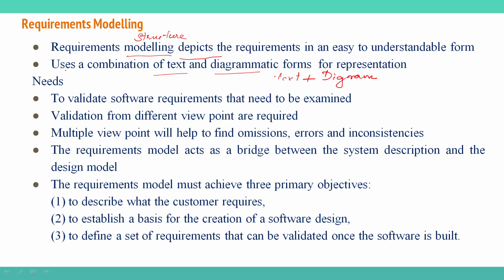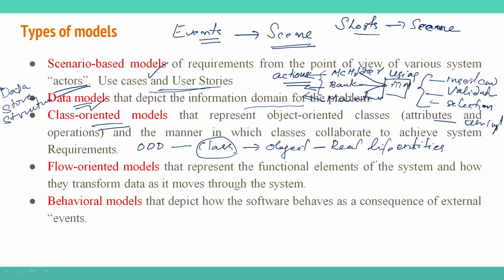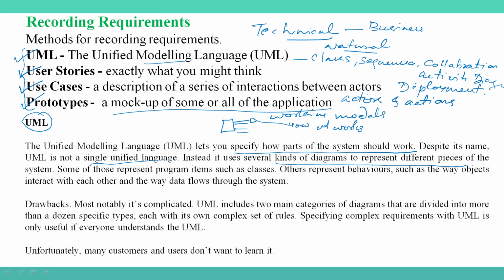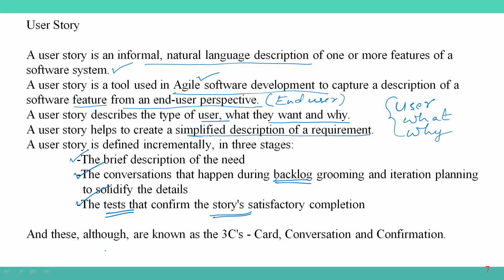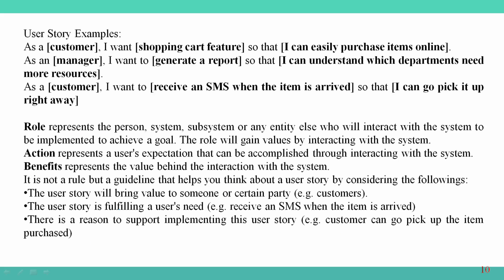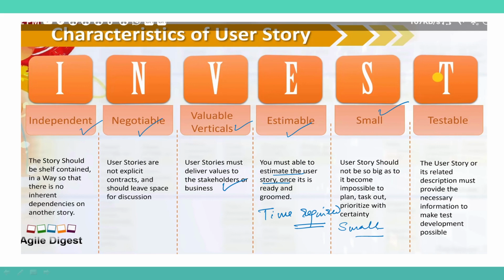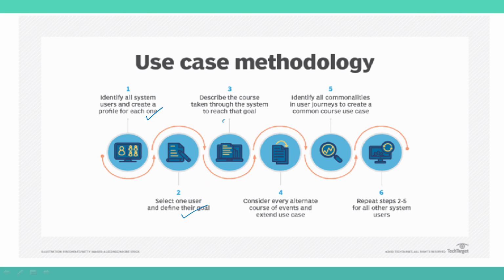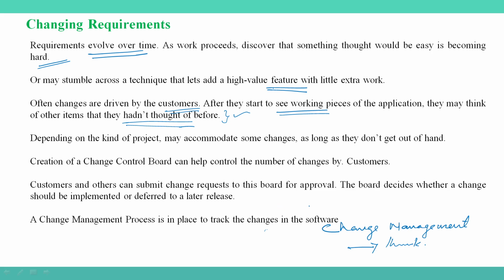KTU 20MCA107 ASE Module 1 5 Part 3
KTU MCA Advanced Software Engineering - 20MCA107
Software Requirement Specifications, Requirements Engineering Process